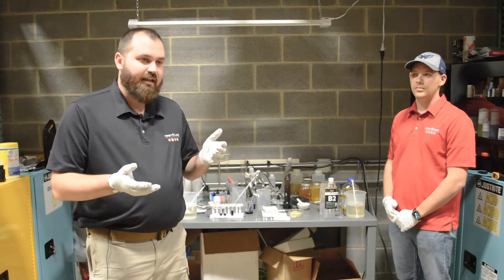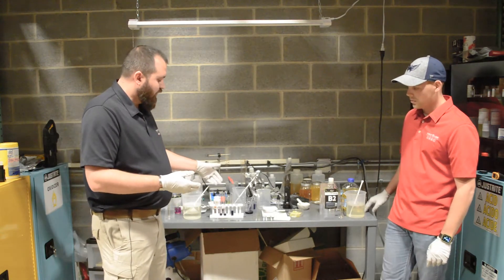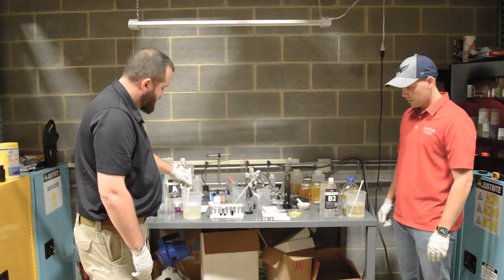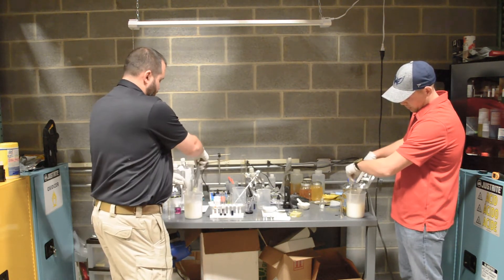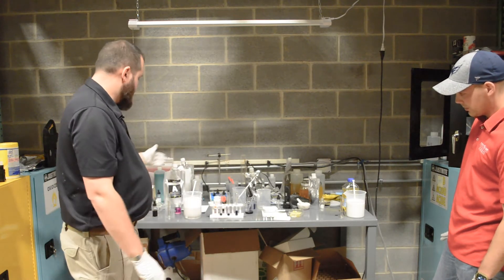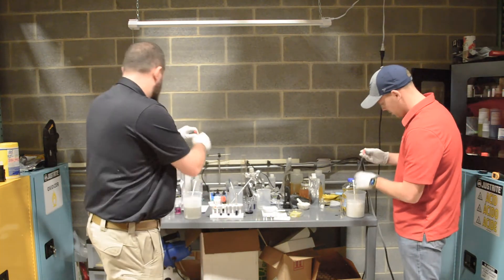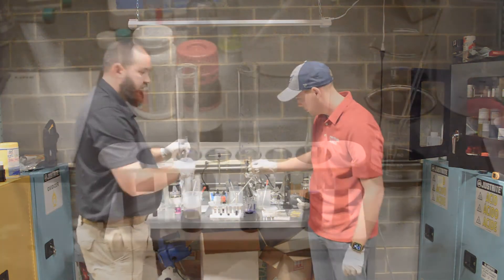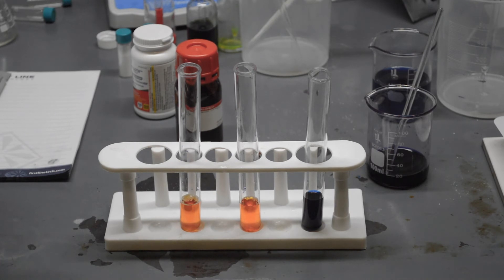Dahlgren Decon Efficacy Experiment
First Line Technology's Corey Collings and Mike Corle answer the question "Is the efficacy of Dahlgren Decon affected by adding Part B2 to the Part A + Part B1 solution after an extended period of time?"